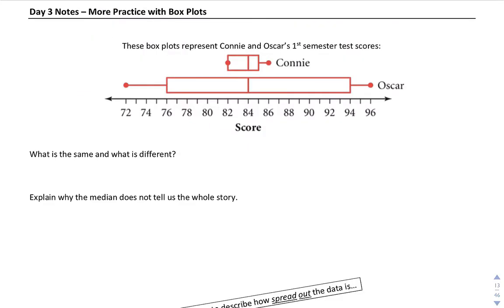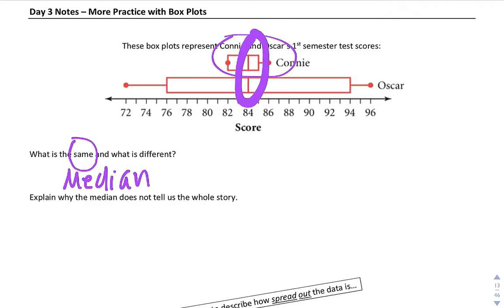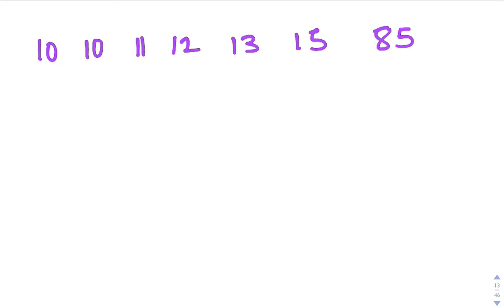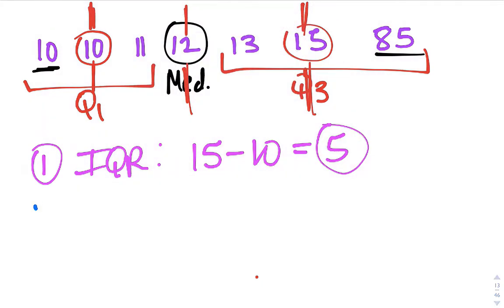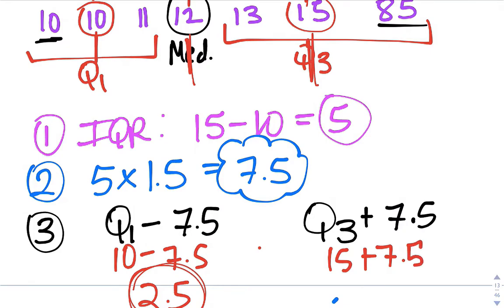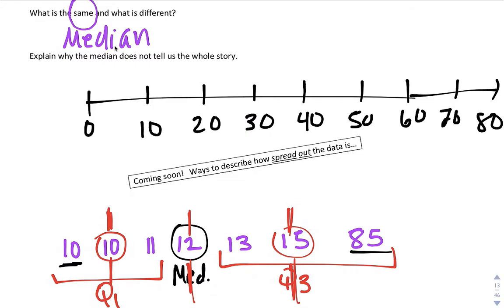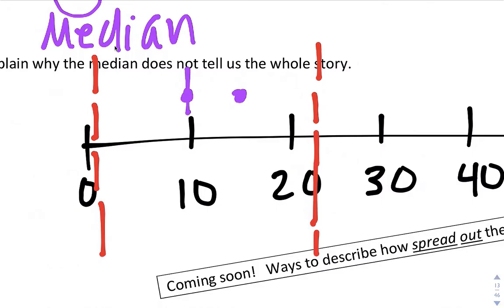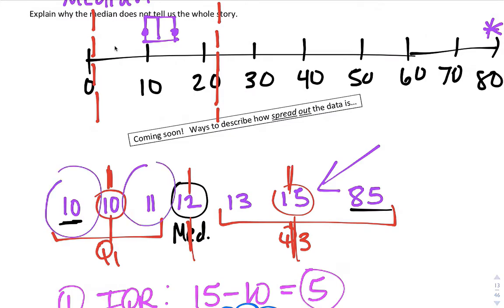Day 2.5 Outlier Review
Extra Outlier Review